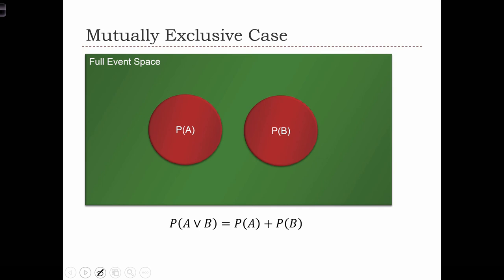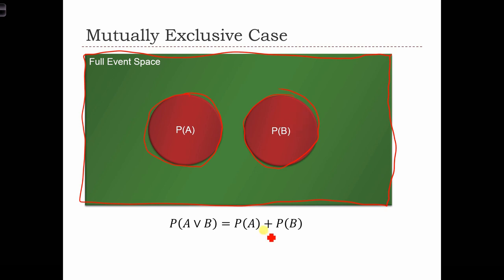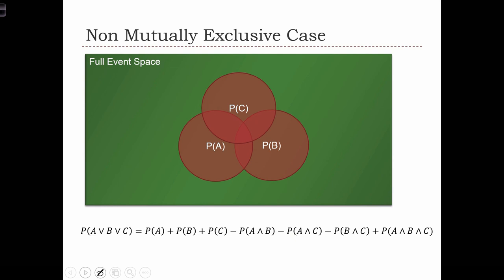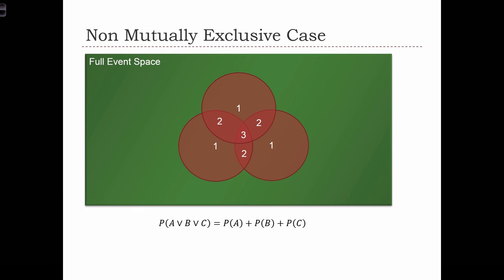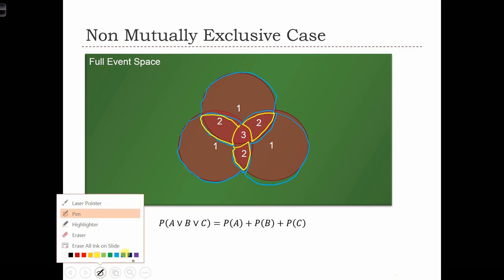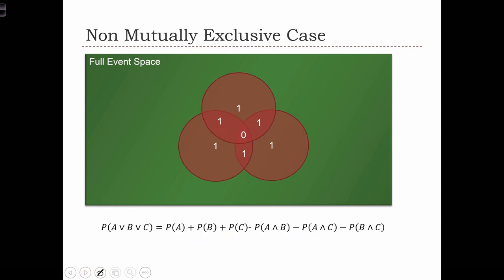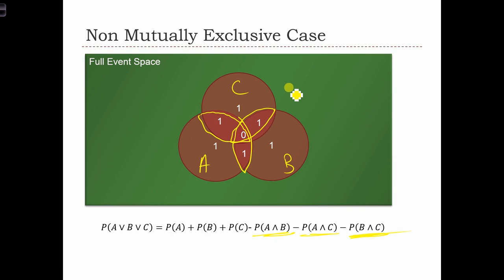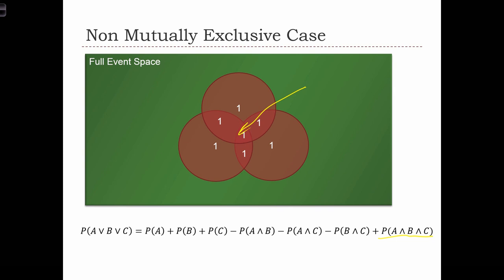GEGO 3020 Lecture 08-4 - Introduction to Probability